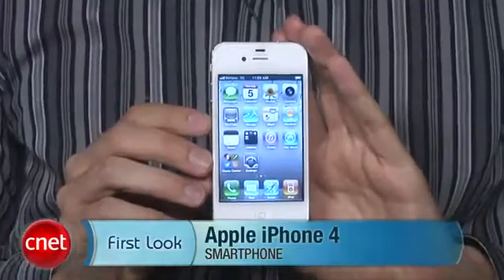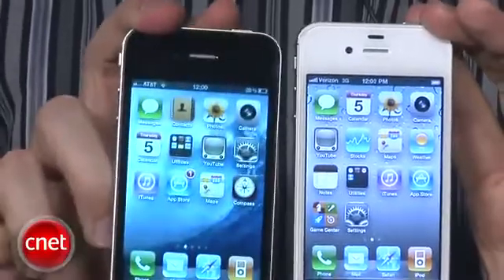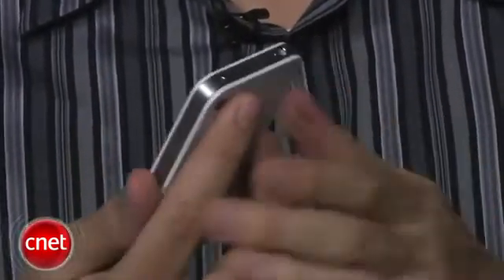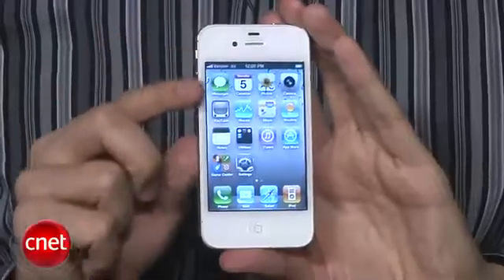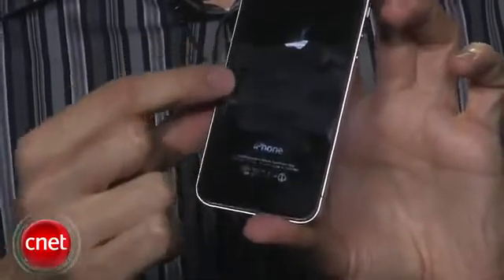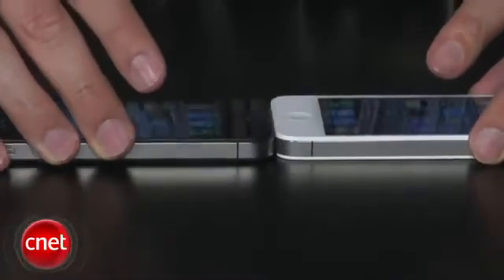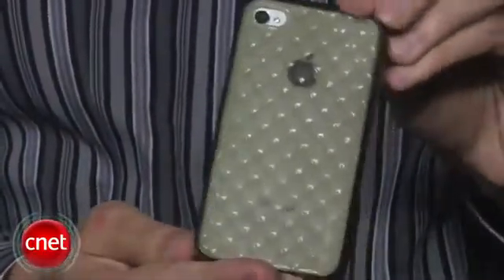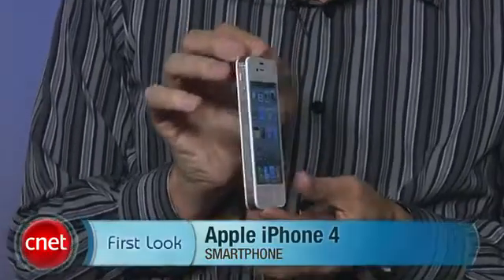Celluloco.com Presents: Authentic Factory Unlocked Apple iPhone 4 in Exclusive White Launched